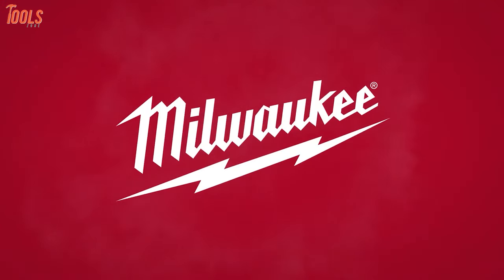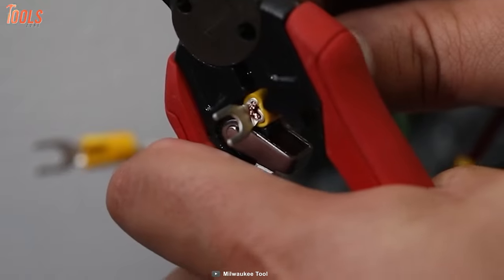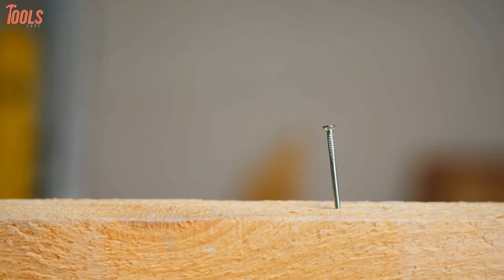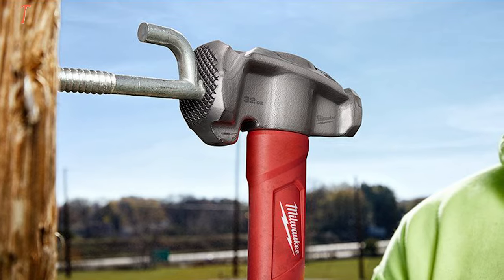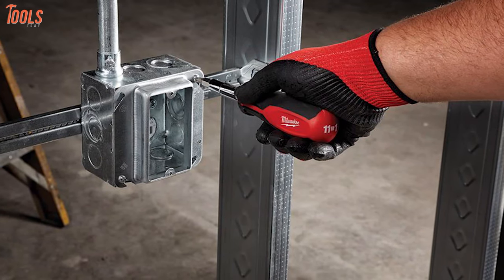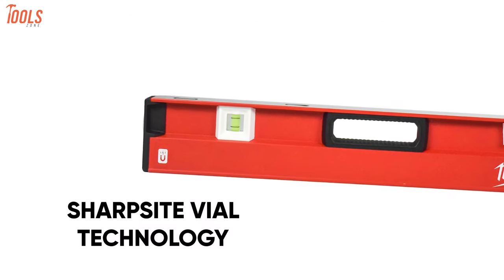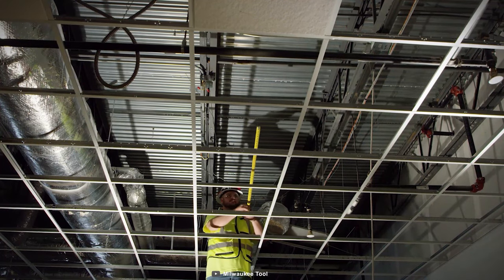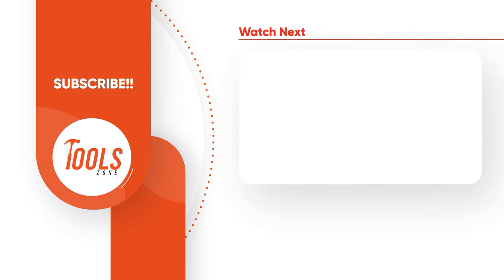5 Best Milwaukee Hand Tools You Must Have | Milwukee Hand Tools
Milwaukee Hand Tools are one of the United States' prominent brands that consistently brings innovative hand tools aside from their power tools. Since they provide amazing user facilities for absolute convenience, professional never hesitates before owning them. So here is our video on the 5 Must-Have Milwaukee hand tools just for you.

00:00 - Introduction
00:44 - 5. Milwaukee 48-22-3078 Combination Pliers
01:52 - 4. Milwaukee 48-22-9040 Lineman's Hammer
02:56 - 3. Milwaukee 11 in 1 Screwdriver
04:08 - 2. Milwaukee MLXPM78 Magnetic Expandable Level
05:20 - 1. Milwaukee 9725M STUD Magnetic Tape Measure